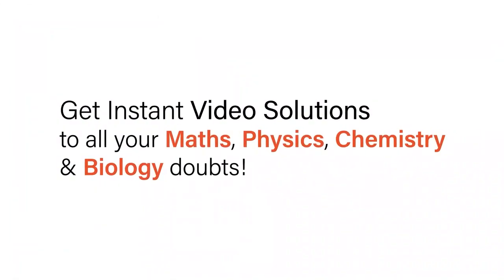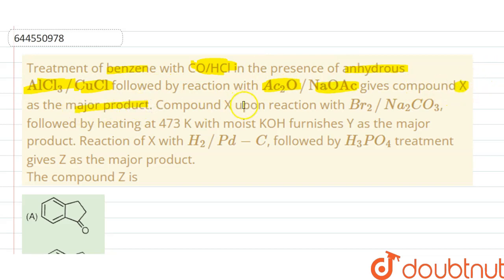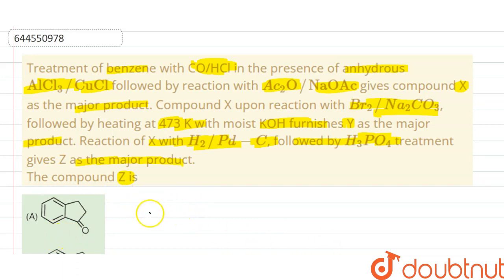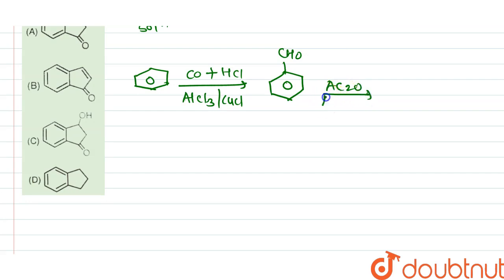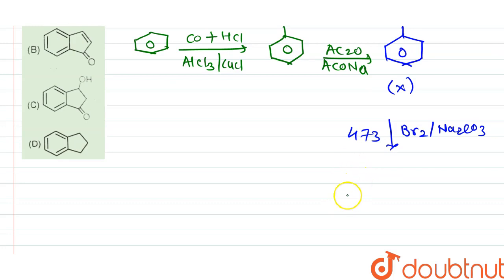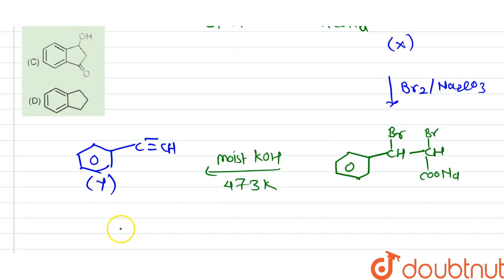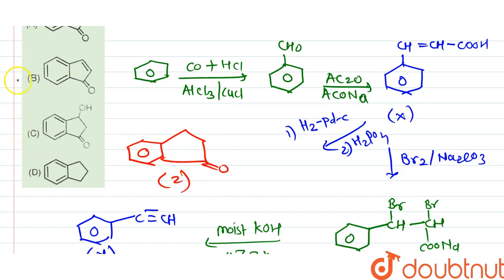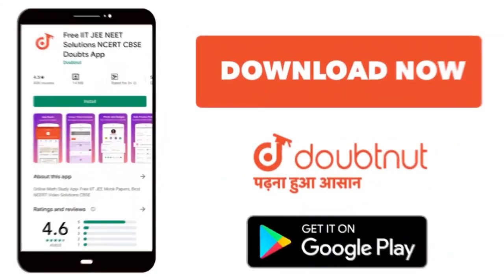Treatment of benzene with CO/HCl in the presence of anhydrous AlCl_(3)//CuCl followed by reactio...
Treatment of benzene with CO/HCl in the presence of anhydrous AlCl_(3)//CuCl followed by reaction with Ac_(2)O//NaOAcgives compound X as the major product. Compound X upon reaction with Br_(2)//Na_(2)CO_(3),followed by heating at 473 K with moist KOH furnishes Y as the major product. Reaction of X with H_(2)//Pd-C,followed by H_(3)PO_(4) treatment gives Z as the major product. The compound Z is
Class: 12
Subject: CHEMISTRY
Chapter: CARBONYL COMPOUNDS (ALDEHYDES & KETONES ) & CARBOXYLIC ACID
Board:IIT JEE

👉 Have Any Query? Ask Us.